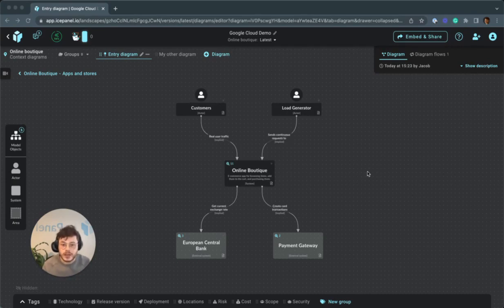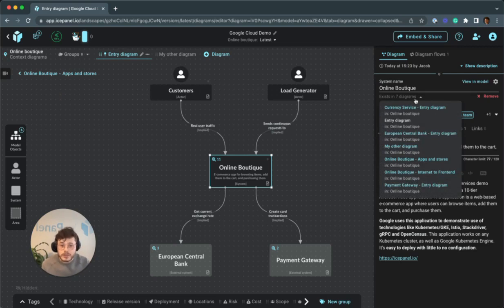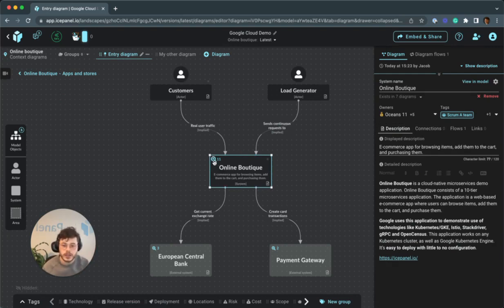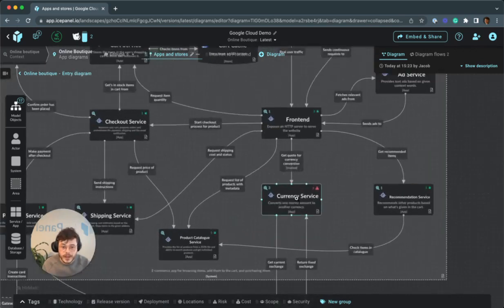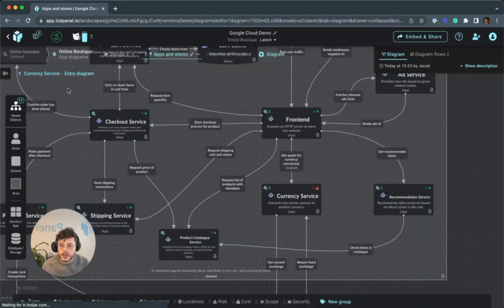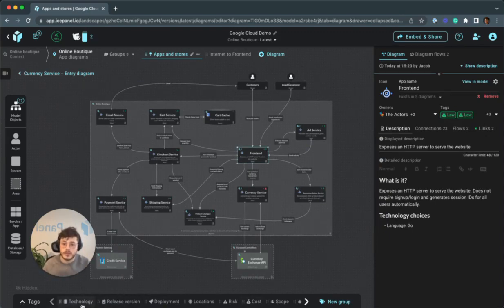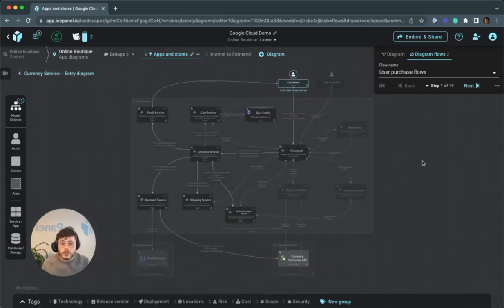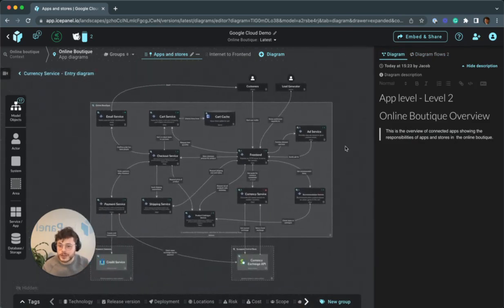IcePanel Demo - Overview